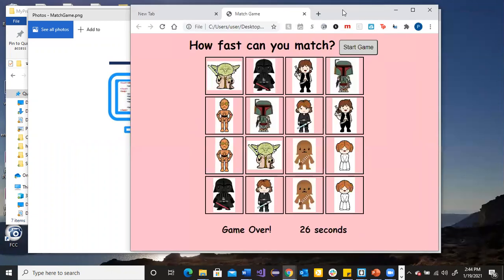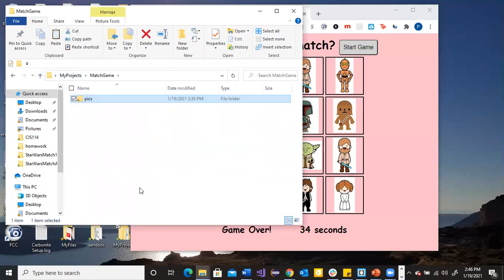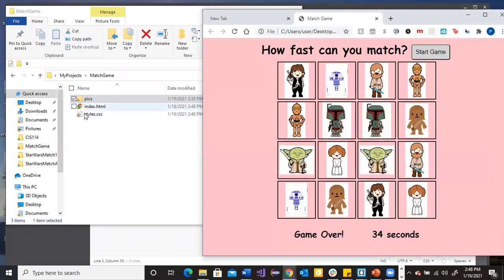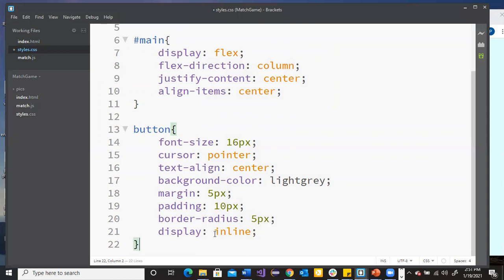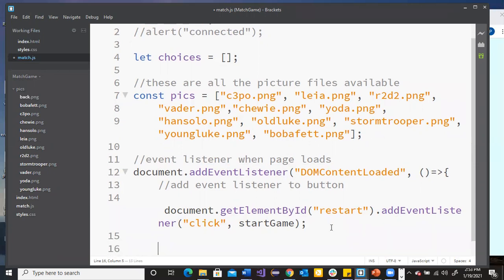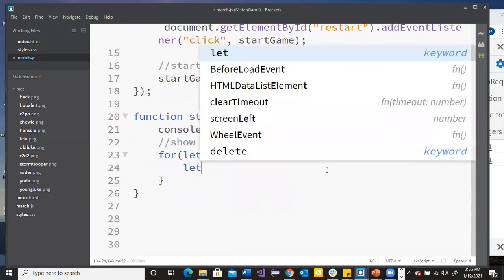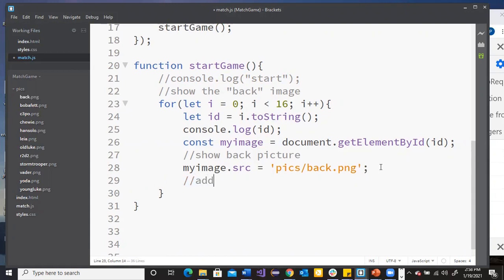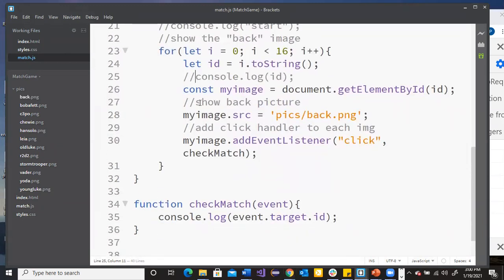Match Game - Part1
Building a "concentration" style match game using JavaScript.  Part 1 sets up the HTML, CSS.  JavaScript is written to display the "back" picture on all images and make them "clickable".